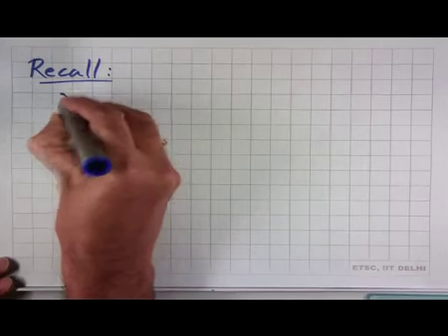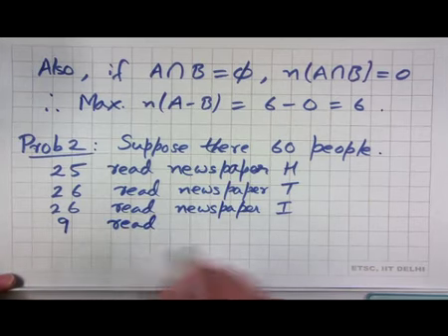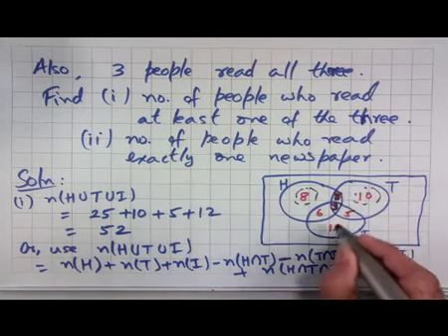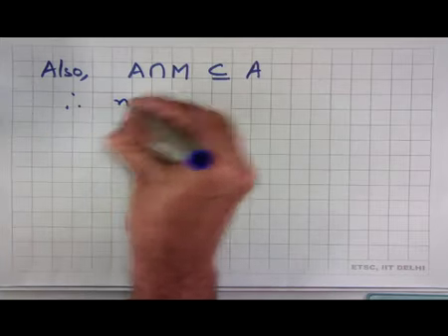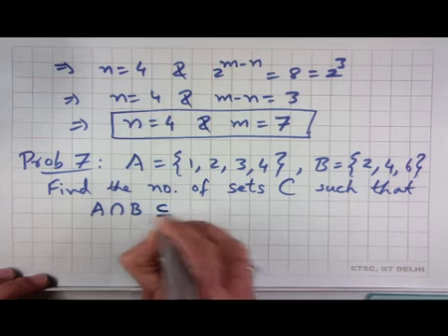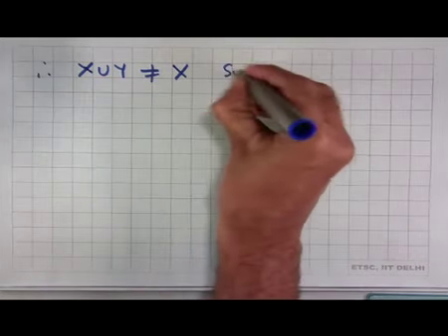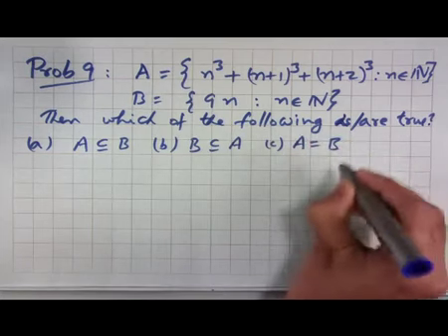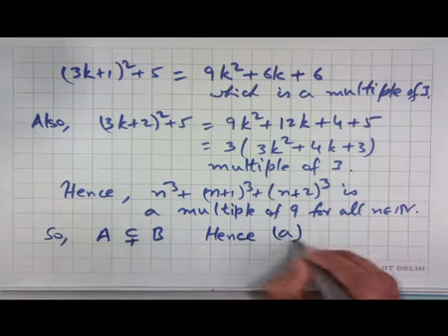Mathematics Class 11 Unit 01 Chapter 03 Set Theory L 3/3